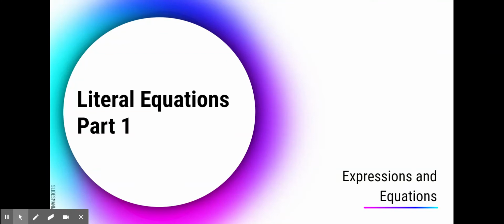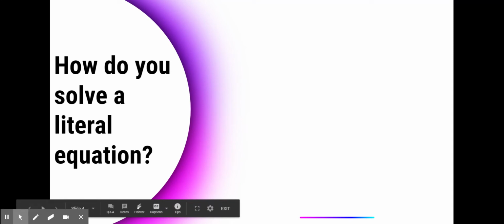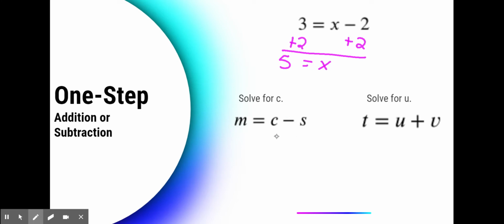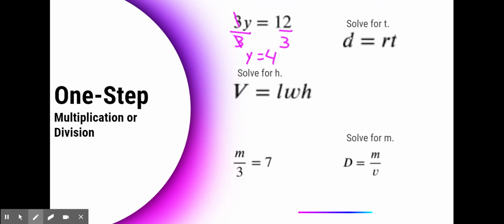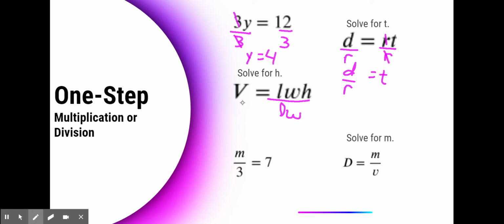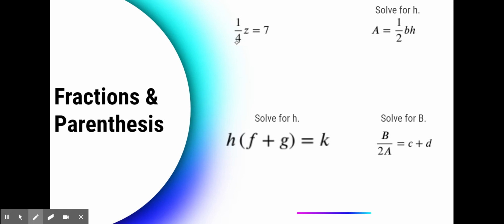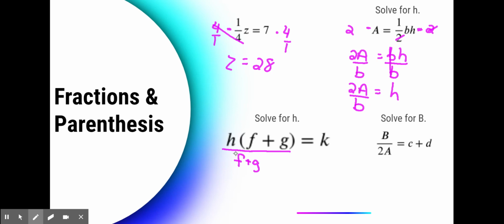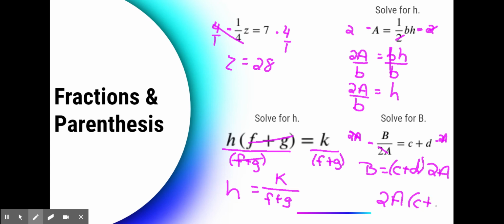Literal Equations (One-Step)